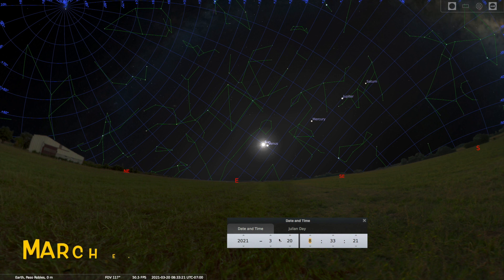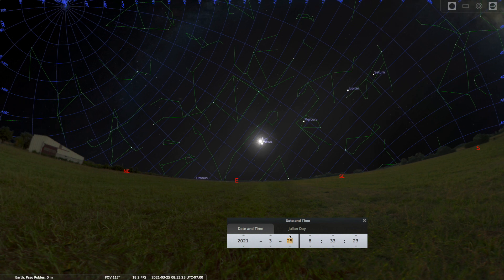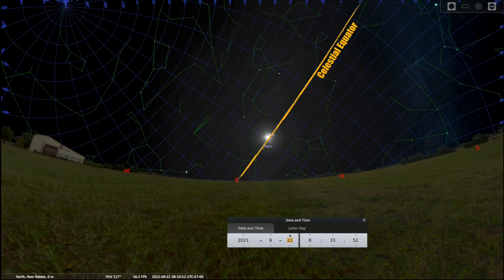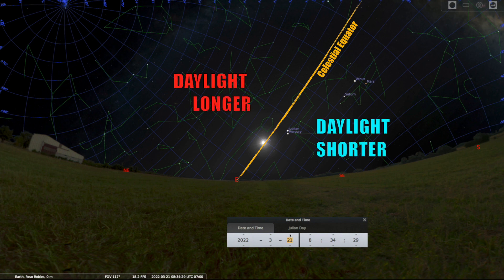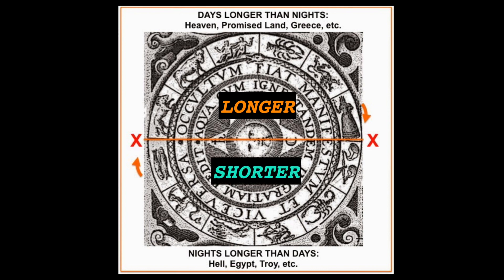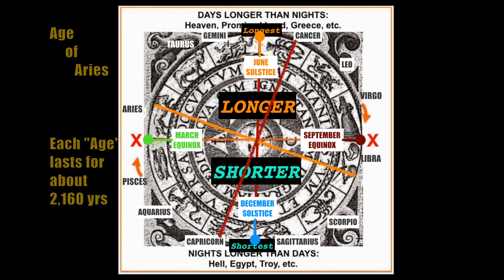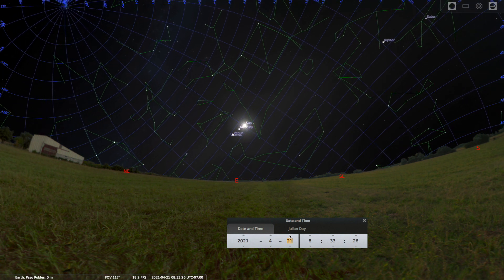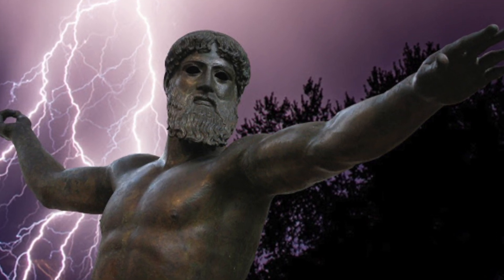Frame of the heavens, Frame of the myths: March Equinox 2021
A little illustration of the celestial mechanics underlying the March equinox, June solstice, September equinox and December solstice, a cycle which (along with the constellations and other heavenly bodies and cycles) forms the framework upon which the ancient myths from virtually every culture have their foundation.

*** WANT MORE PROOF ??? ***
If you want extended analysis and overwhelming evidence showing that the BIBLE STORIES and other MYTHS from AROUND THE WORLD are based on THE STARS, part of an ancient system of Celestial Metaphor mapping the Deeper You (Deeper Self), then try my online courses at The Undying Stars,
including THE CELESTIAL BIBLE TOUR parts One and Two!

*** THANK YOU for your comments and engagement with my video. More opportunities for engagement and community coming soon. I do read all comments. Insulting or un-helpful comments will be removed at my discretion. ***